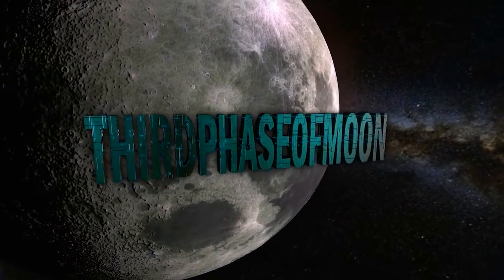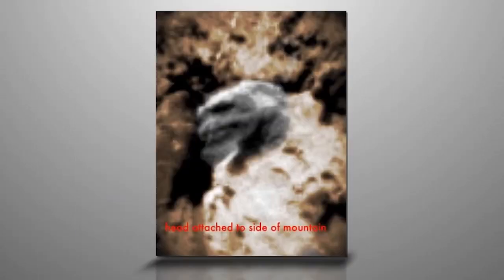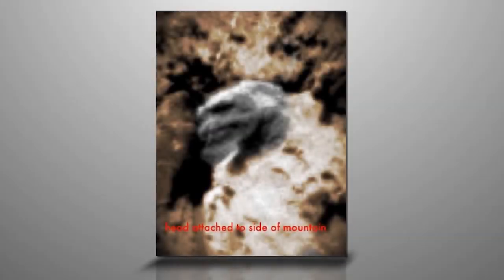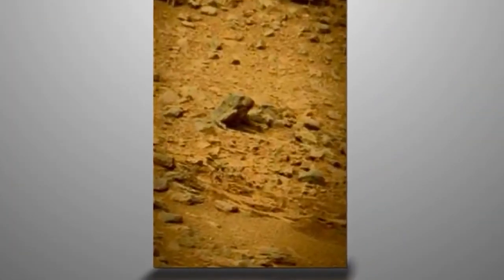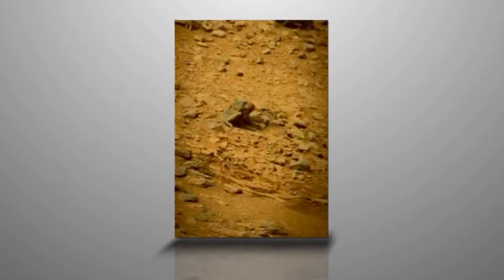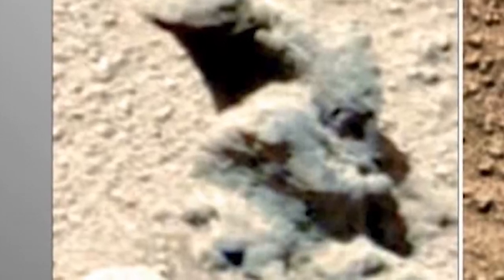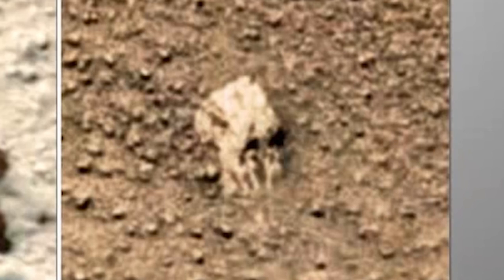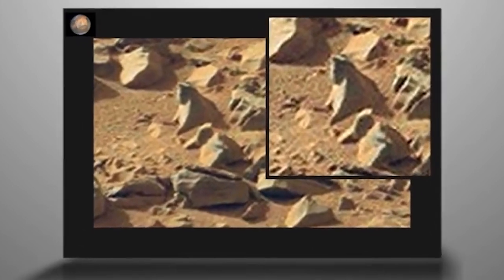Thank you THIRDPHASEOFMOON!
MARS IS ALIVE! Incredible Evidence OF NASA Trying To Hide The Truth In Regards To Alien LIFE on the Red Planet! Footage Shared by Mars Alive Check Out His Channel!

Thirdphaseofmoon is looking for the best UFO footage Shot by People Like you from Around The World! We are not Alone!

Thirdphaseofmoon Radio Show Every Friday Night! Check Link for Details

Official Thirdphaseofmoon Website! Check it out!

Keep Your Eyes On The Skies!